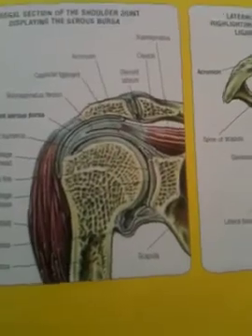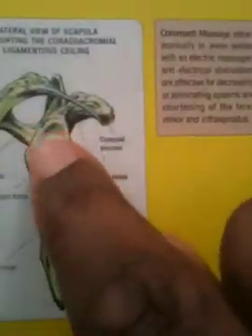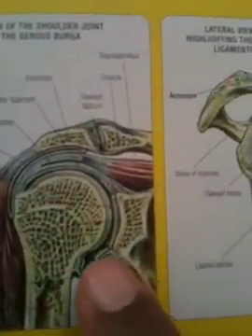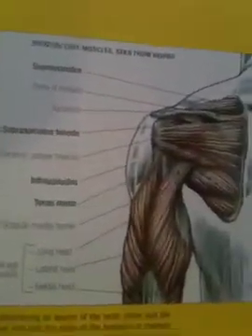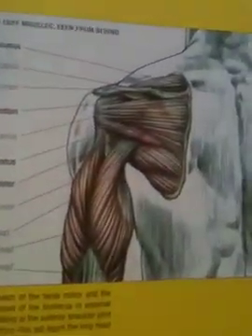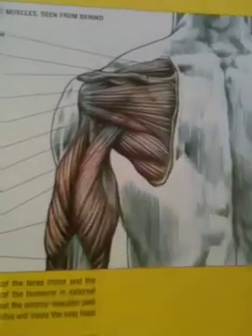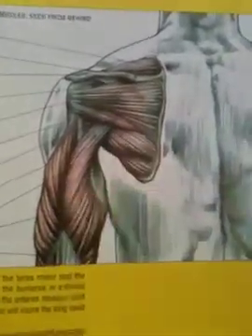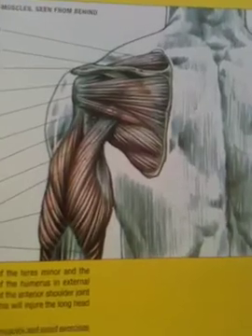What causes Rotator Tears? | Sports Stretching for athletes- Shoulders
Why athletes tear rotators?
Your Mission: Ditch The Stretch Zombies: Be a Stretch Ninja
You are a Stretch Zombie:
 1. When you focus on exercising and not stretching
 2. believe stretching has little benefits
 3. if you think stretching does not increase blood flow to muscles
 4. If you don't consider stretching as a warm-up
 5. if you believe pre workout stretching will decrease performance
 6. if you don't focus on major muscle groups
 7. if you only stretch one side of the body
 8. if you bounce when you stretch
 9. if you hold stretch for over 5 seconds
 10. if you hold stretch for 30 seconds
 11. If you stretch and it causes you pain
 12. if you hold and stretch
 13. if you do not make your stretching sports specific no matter your sport
 14. if you do not keep up with your stretching
 15. if you do not have a full body stretching routine
 16. if you do not increase your range of motion every day
 17. if you are not gentle with your stretching
 18. if you are not precise with your stretch movements
 19. if you try to stretch two muscles at the same time
 20. if you are using stretching to heal an minor injury.
 21. if you do one foot balanced stretches
 22. if you calf stretch with force by pushing against a wall.
 23. if you stretch your ITB illiotibial band standing
 24. if you do not stretch using angles
 25. if you stretch your shoulder for 30 seconds
 26. if you stretch your neck for 30 seconds
 27. if you stretch your upper back for 30 seconds
 28. if you stretch your adductors on foam
 29. if you stretch your quads on all fours
 30. if you stretch your glutes by placing you ankle on your knee
 31. if you stretch your anterior tibialis using a stick
 32. if you stretch your brachialis using foam
 33. if you stretch you calves using foam
 34. if you stretch your hamstrings using a chair
 35. if you stretch your chest on a stability ball
 36. if you stretch your foot on foam
 37. if you stretch your hamstring using foam
 38. if you stretch lliotibial tract on foam
 39. if you stretch you latissimus dorsi on foam
 40. if you stretch your quadriceps looking at ceiling
 41. if you stretch your lower back on foam
 42. if you do a pelvic tilt to bridge on head
 43. if you stretch peroneals on foam roll
 44. If you stretch piriformis on foam roll
 45. if you stretch rhomboids on foam roll
 46. if you stretch your hamstring with someone pushing your from behind
 47. if you only rely on books, posters, videos and not first hand stretch experince
 48. if your only book read is Bob Anderson Stretching Book
 49. if you stretch the piriformis stretch on your knee
 50. If you stretch the soleus standing against a wall
 51. If you gastrocnemius stretch is against the wall
 52. if your ILIOTIBIAL BAND STRETCh done on a desk
 53. if your ILIOTIBIAL BAND STRETCh done hanging of a table or couch
 54. if you are only sports stretching one part of your body
 55. if you hold your breath when stretching